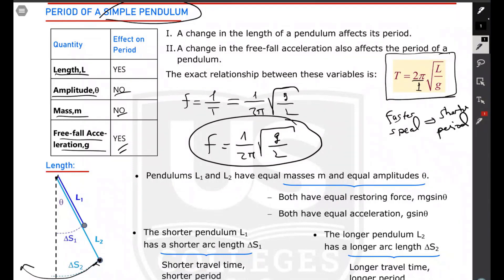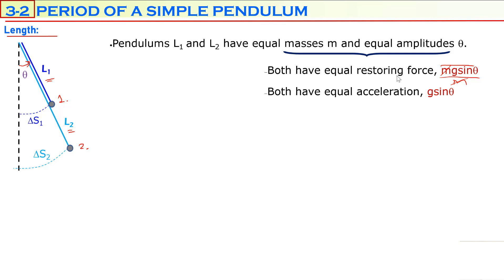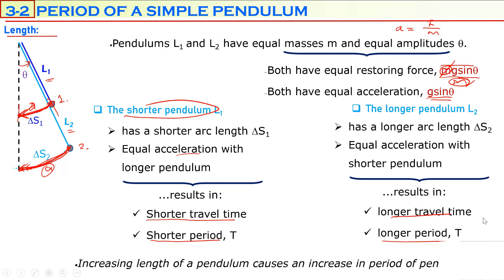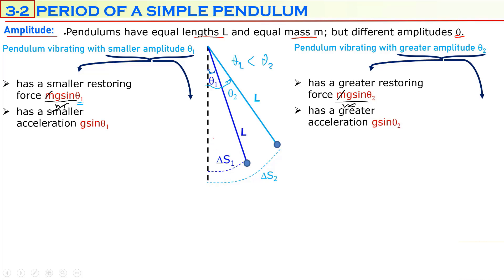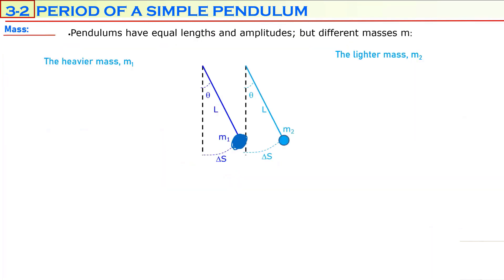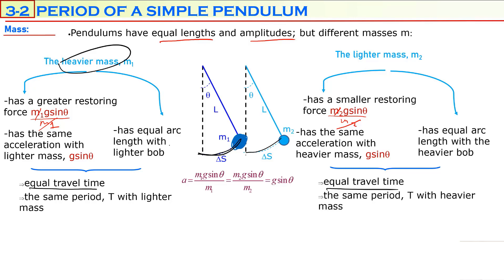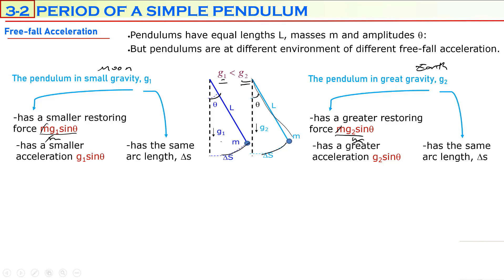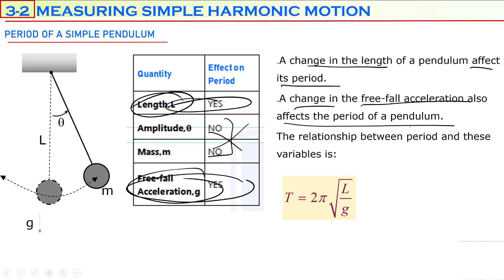Factors that Affect Period of a Simple Pendulum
Which factor affects the period of a simple pendulum?
length (L)
amplitude (angle)
mass of the bob (m)
free fall acceleration (g)
In which way do they affect the period of a simple pendulum?